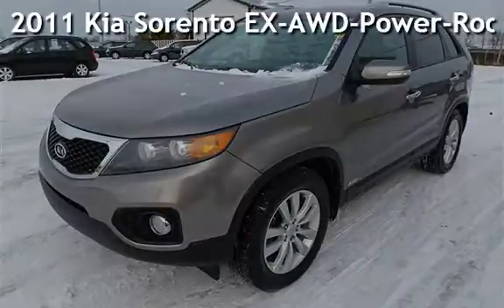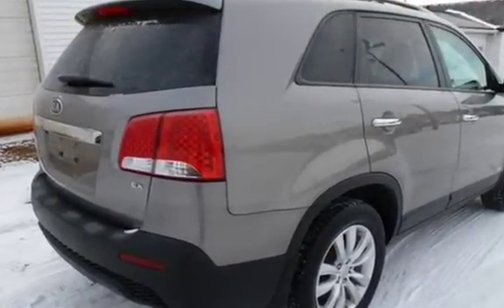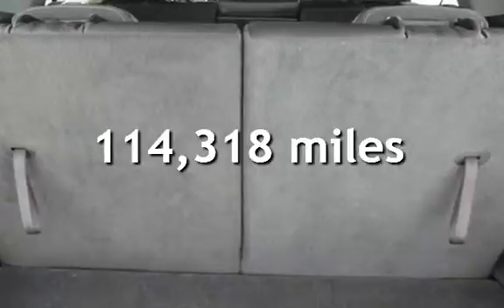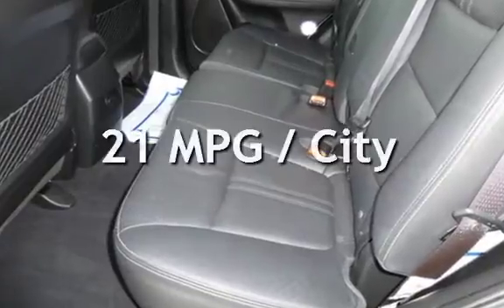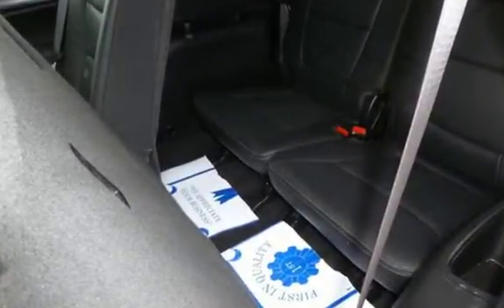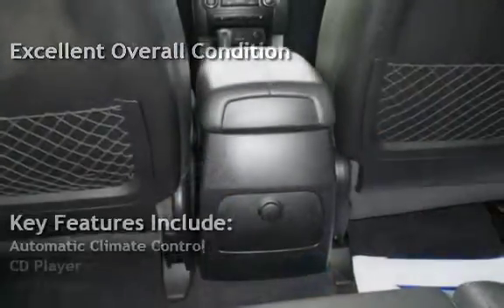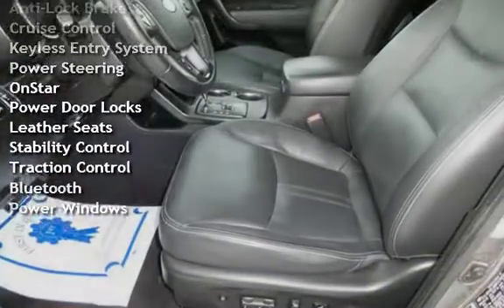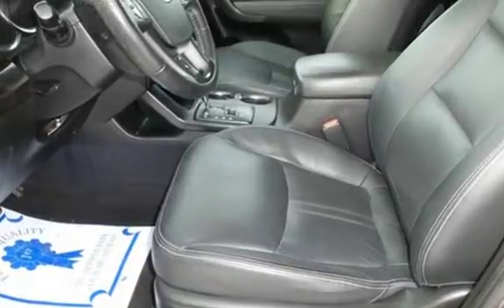2011 Kia Sorento EX-AWD-Power-Roof-Leather for sale in QUINCY, IL